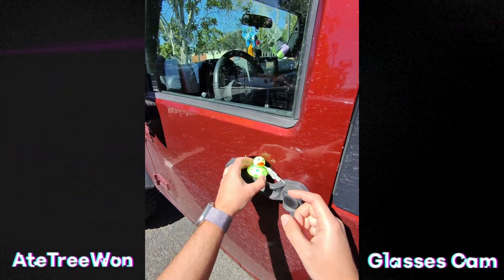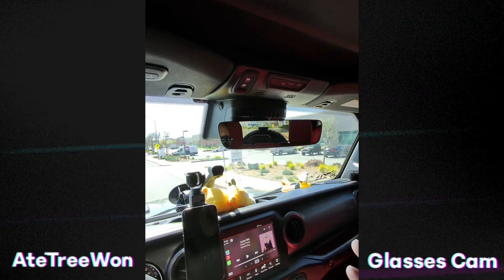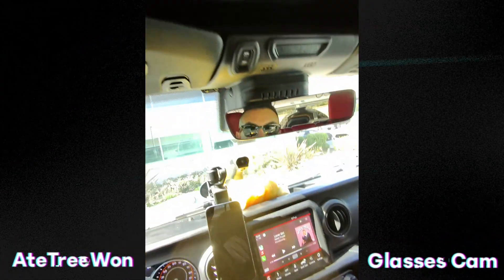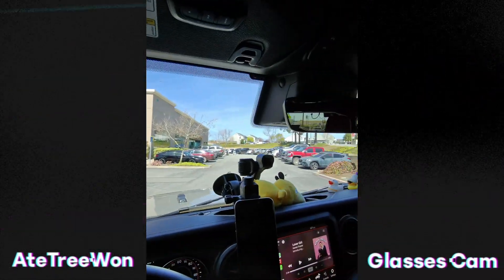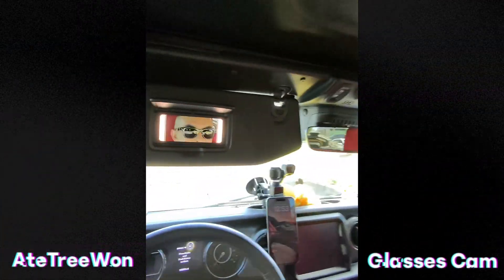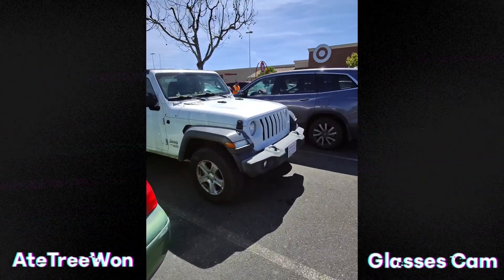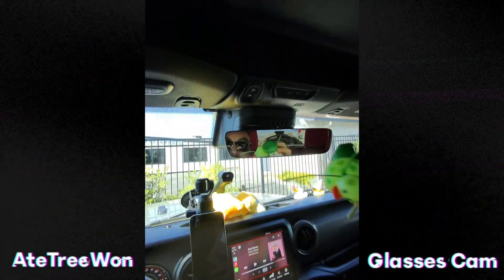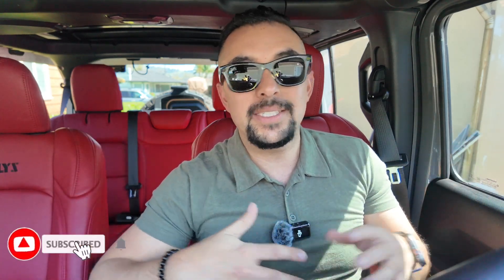St. Patrick's Day Jeep Ducking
Happy St Patricks Day!  I thought I'd shoot a quick little video of me leaving some ducks here on St. Patricks Day!  Hope you guys enjoy them!

SOCIALS:
Snap: atetreewon
Threads: atetreewon